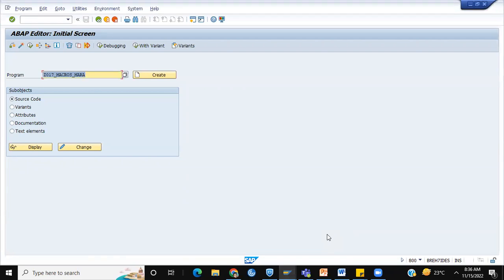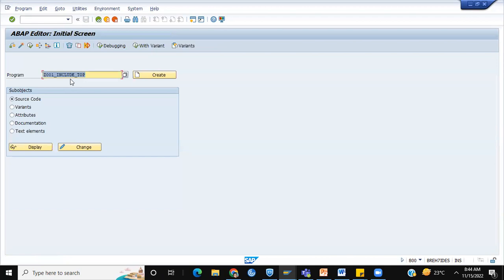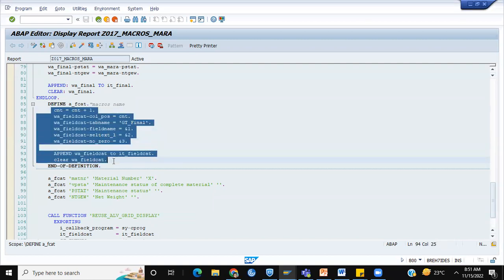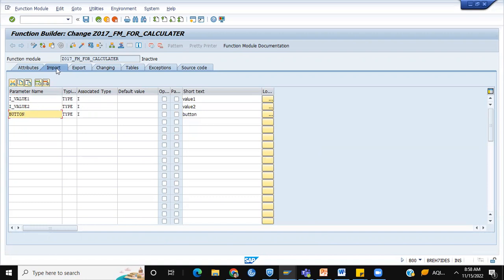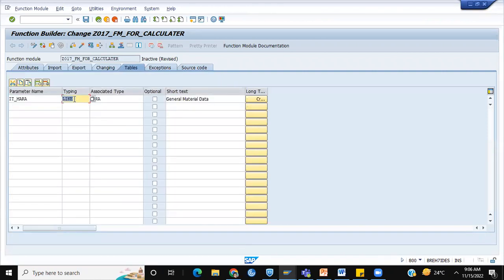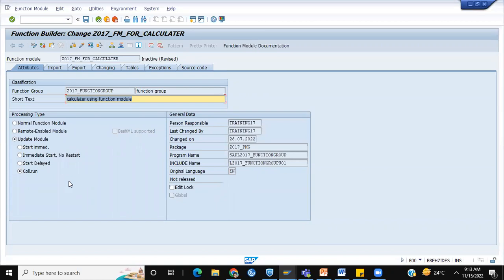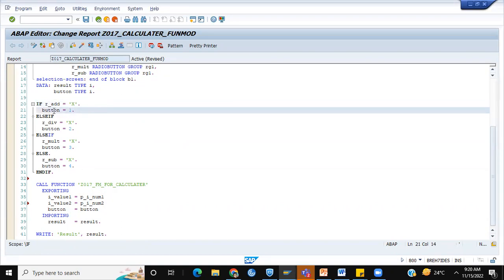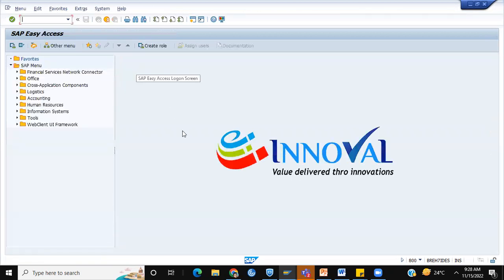ABAP #6 Nov 15,22